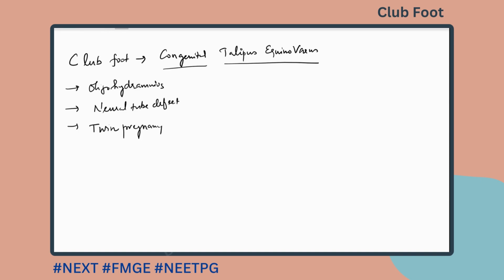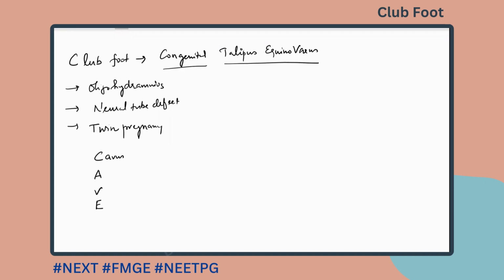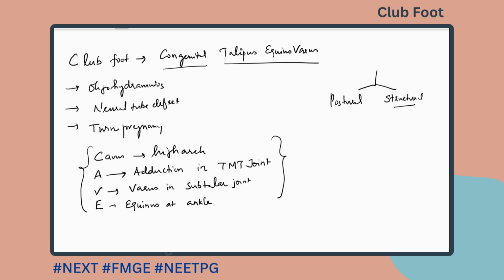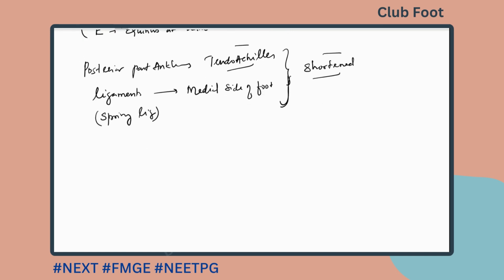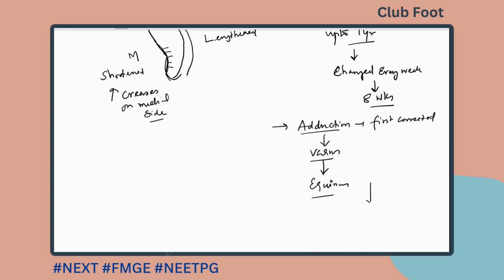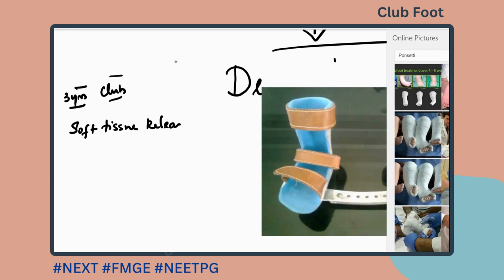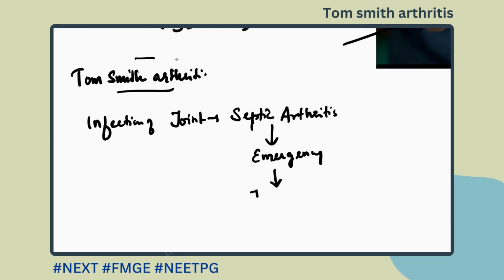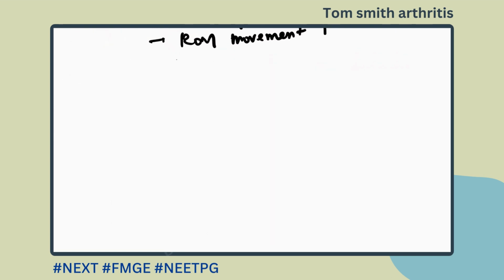Pediatric Ortho-2 | FMGE/NEXT PG Free Coaching | DMA Chennai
Do you want to prepare for the FMGE-July 2023 for Free?

FMGE-July 2023 Free Coaching Plan:

1.  Target Score: 180 Marks
2. Subjects: 11 High-Yield subjects

Smart Strategy:
Classes➡️Tests➡️Counseling➡️Revision➡️Chanting➡️Grand Mocks

Contents provided for Free Coaching:
1.  TalentMed App
2.  Online Classes
3.  Faculties’ Notes
4.  Subject-wise tests
5.  19 Subjects Last Minute Revision
6.  19 Subjects Chanting
7.  3 FMGE Grand Mock Simulations